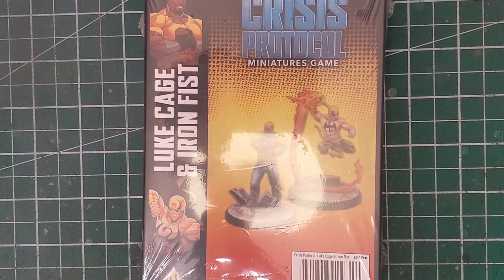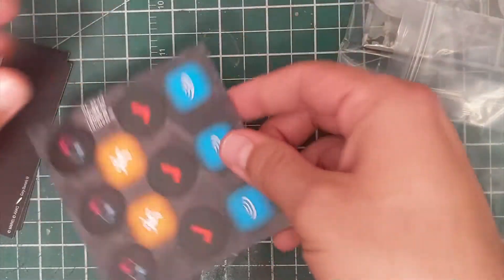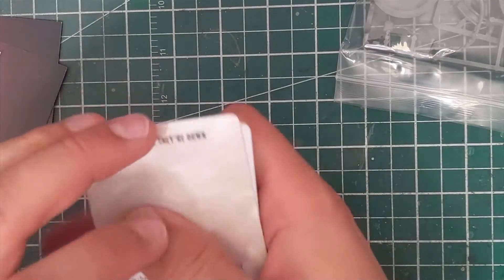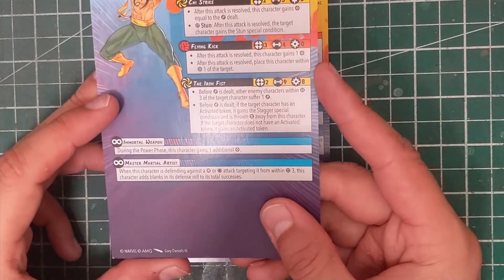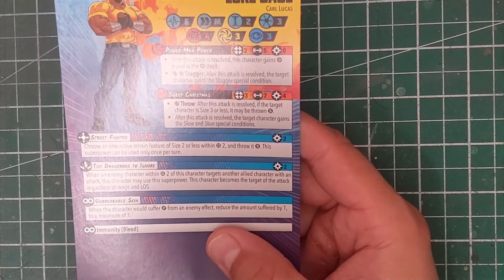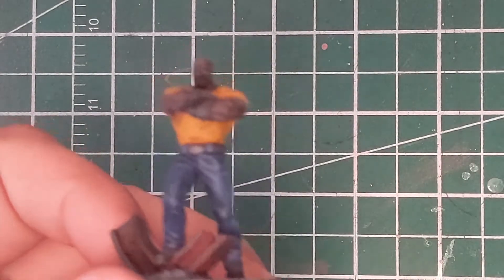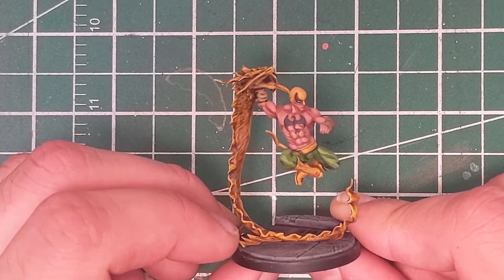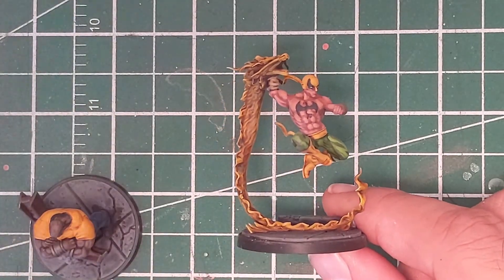MARVEL CRISIS PROTOCOL - THE HEROES FOR HIRE - LUKE CAGE AND IRON FIST - UNBOXING/REVIEW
The Heroes for Hire, Luke Cage and Iron Fist, have joined the ranks of Marvel Crisis Protocol in this latest unboxing and review!

Will the man with unbreakable skin, and the Immortal Iron Fist be worth adding to your roster of heroes? Or maybe they will end up joining forces with the Cabal, and other unsavoury elements. Check out the video and decide for yourself!